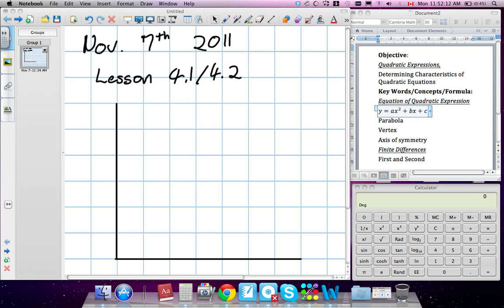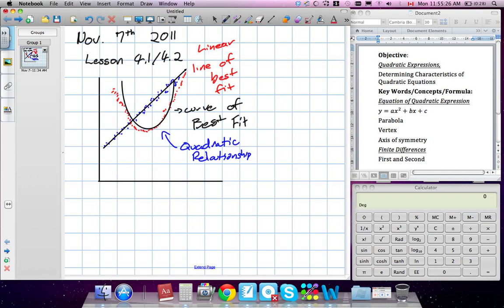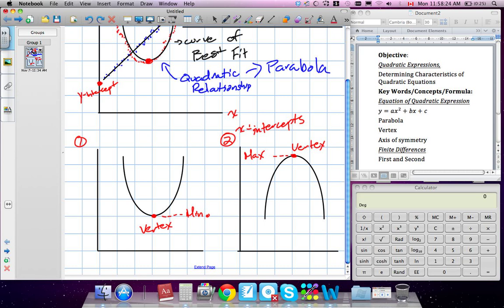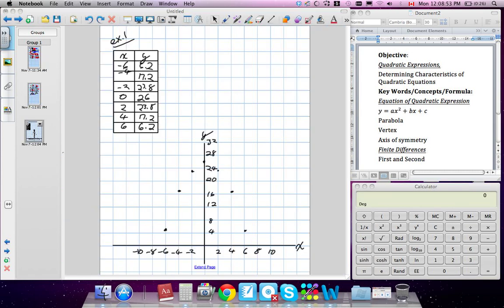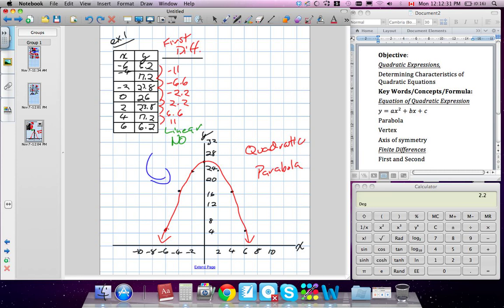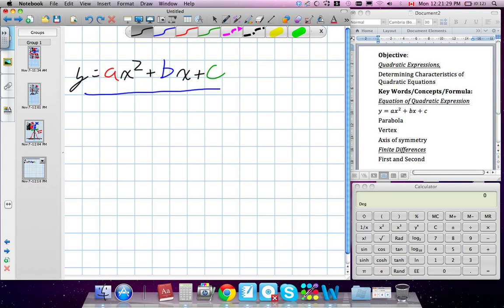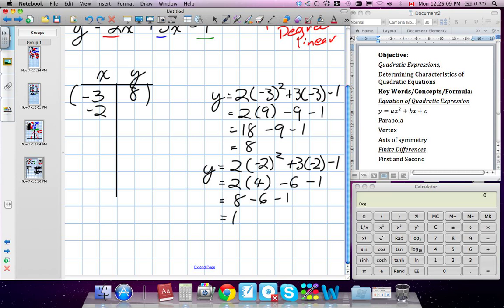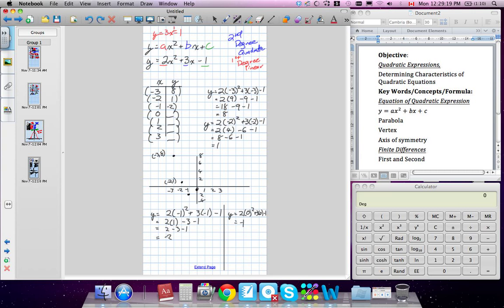Quadratic Relations Grade 10 academic Lesson 4 1 4 2